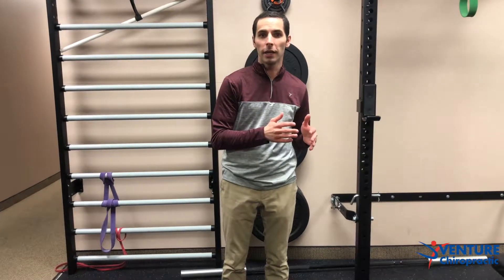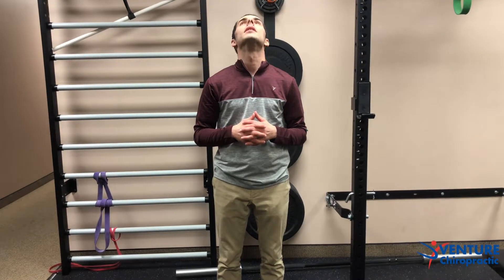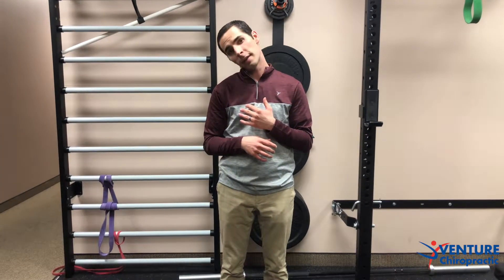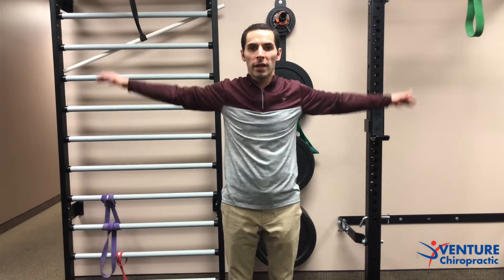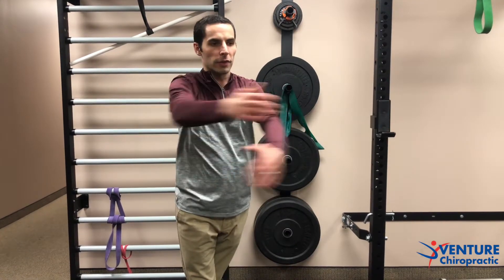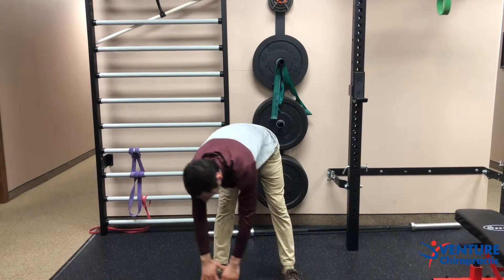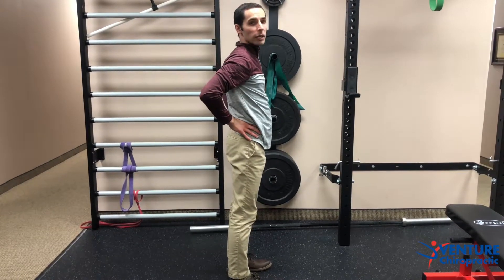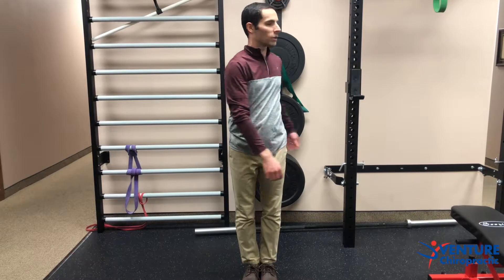WELLNESS WEDNESDAY: Stretch It Out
Continuing with our theme of improvement this month, Dr. Matt is back with another way to improve your mornings- by taking a few minutes to warm up your body for the day!

We are located at 2553 Kirsten Ln. S, Ste#207 Fargo, ND 58104